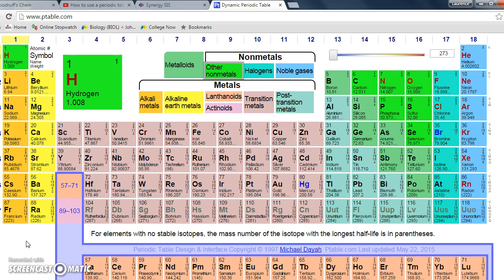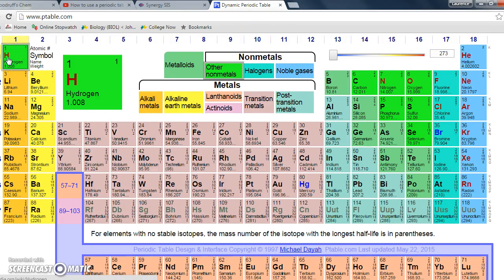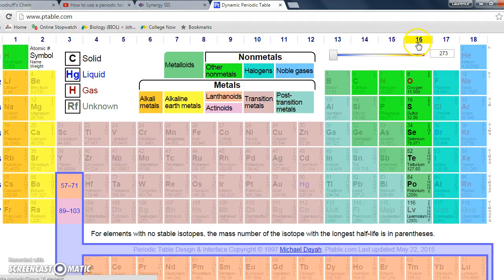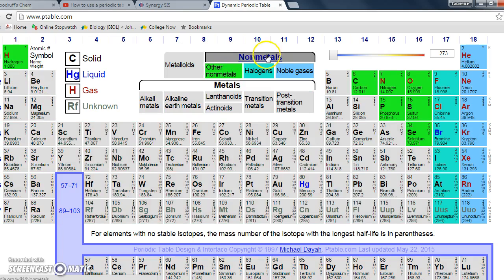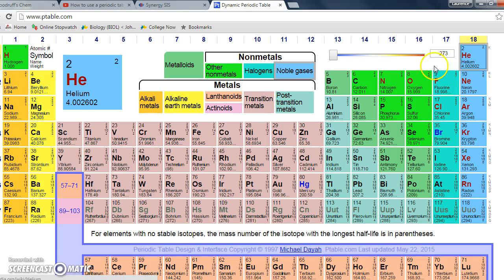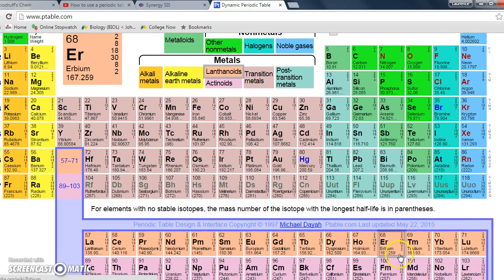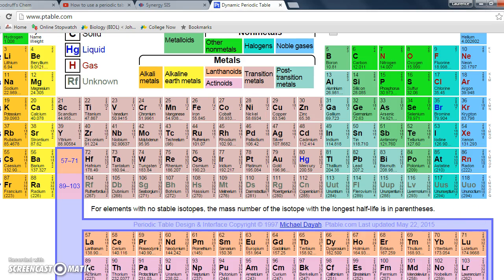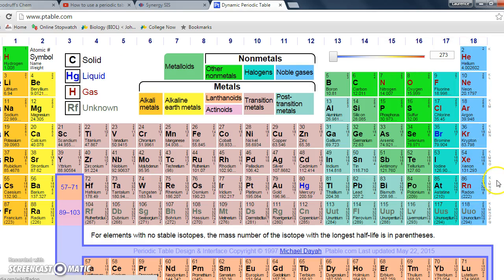How to use a periodic table, Part 2